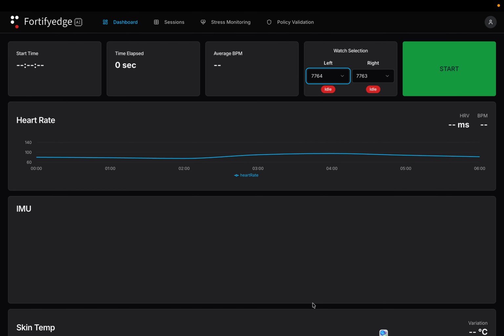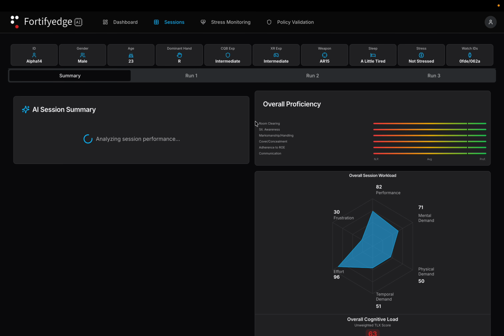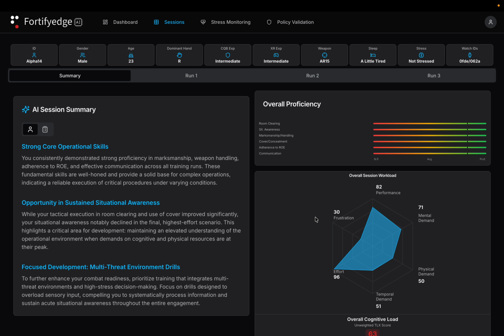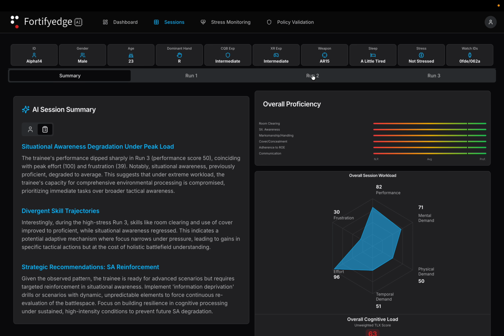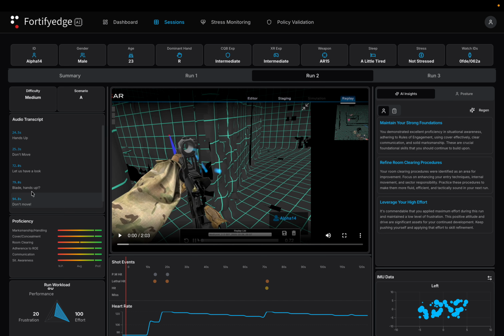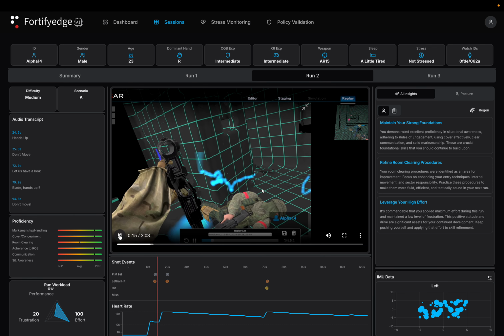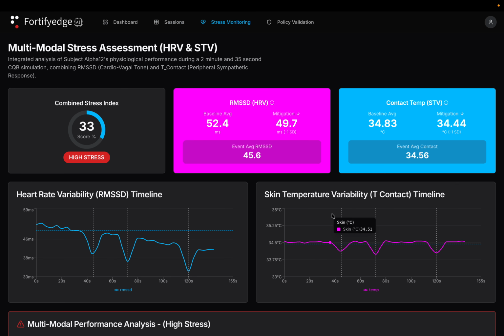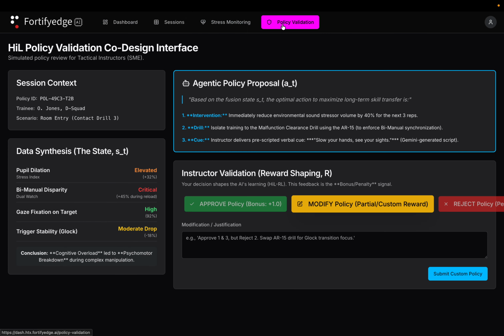FEAI AAR Overview